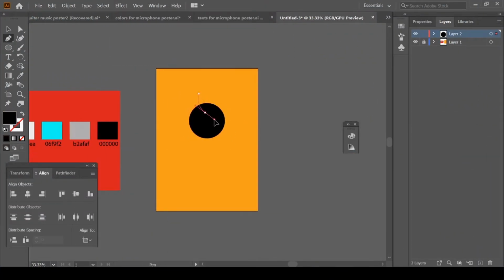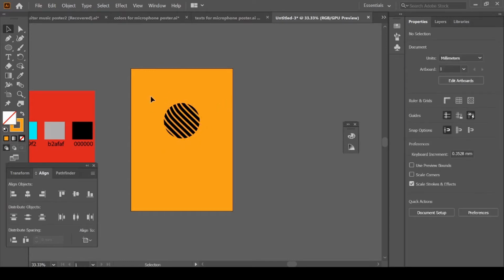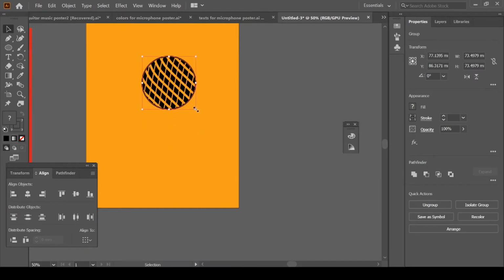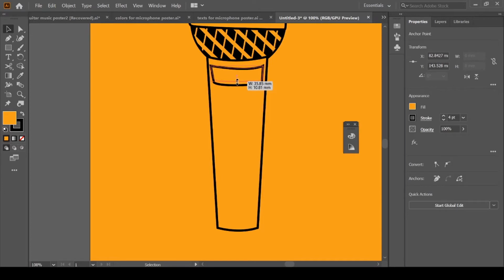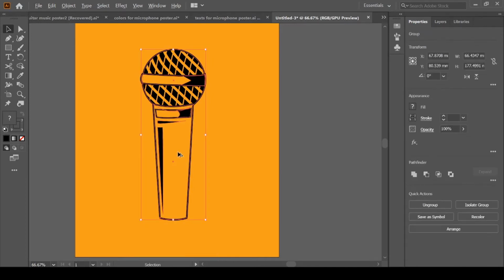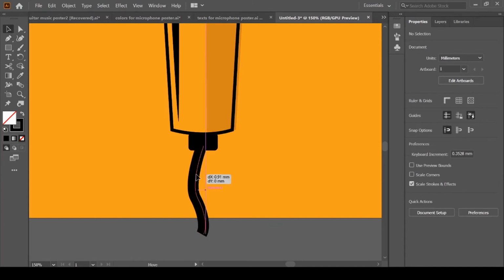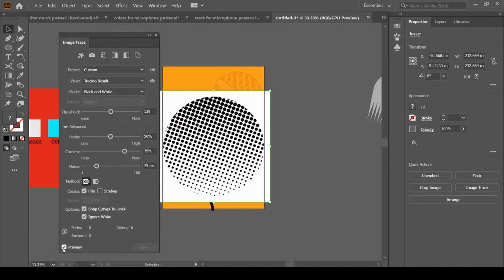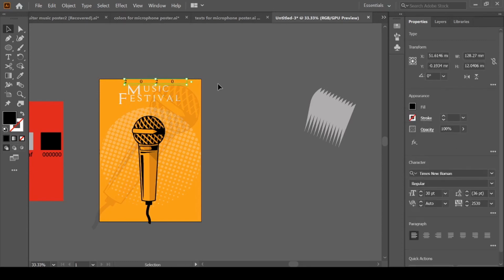How to make a vector music poster for beginners -5| vector microphone |Adobe illustrator CC 2020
Hello! Guys welcome back to Cre8eve Harry :)

This is the  fifth video of the series of how to make a vector music poster, very soon I am going to put the next video of this series.
In today’s video you are going to see how to make an easy and simple but nice looking vector music poster design, which contains a vector microphone and color halftone effect, so for that we are going to use very basic tools like “pen tool”, “ellipse tool” , “rectangle tool”, “scissor tool”, “blend tool” and the last one “shape builder tool”. By using scissor tool, you will see how we can modify our existing shape.

➤DOWNLOADS:
COLOR PALLETE: